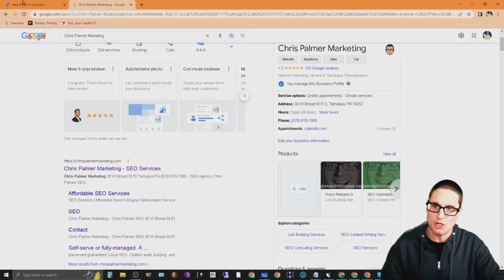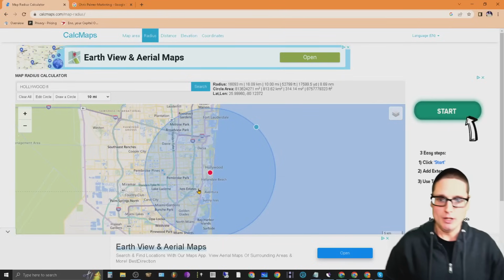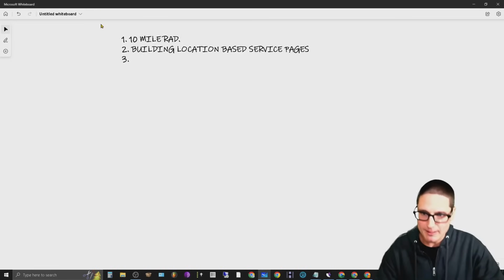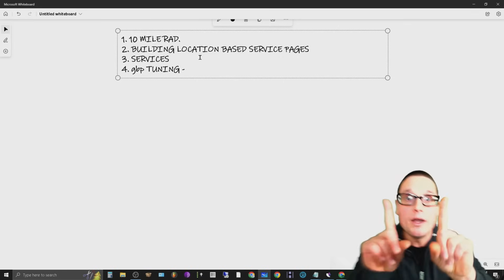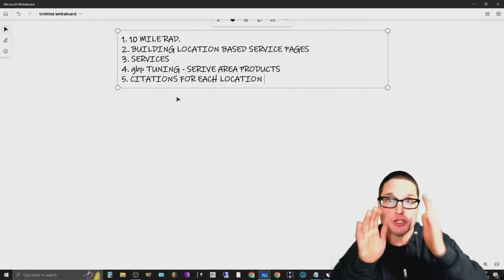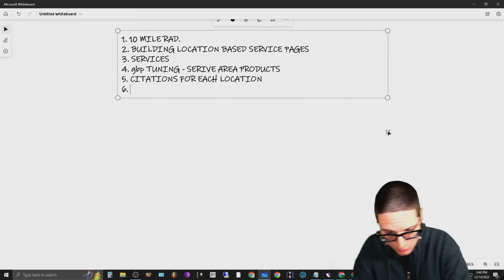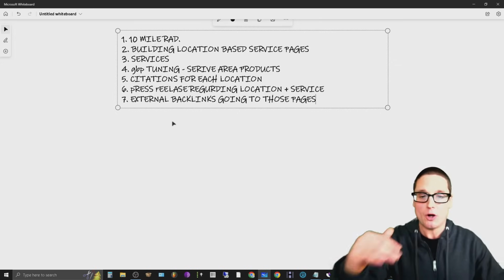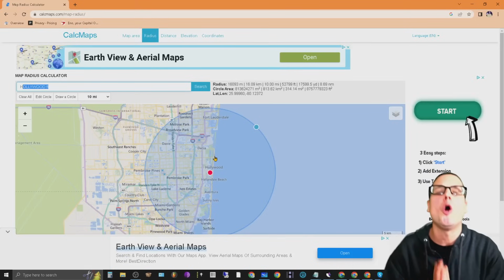Local SEO 2024: How To Get More Local Business Calls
Local SEO 2024: How To Get More Local Business Calls | Chris Palmer SEO

In today's local SEO video I'd like to walk you through a very powerful strategy for increasing your overall traffic to your website and your Google business profile along with increasing your overall traffic you can also get more phone calls and more leads just by having the end goal in mind.

This video will walk you through a way to make it very easy for Google to understand the exact services that you're providing and where you are providing those services.

What I will walk you through as a way to connect your Google business profile to your individual location service Pages along with that how you can make your Google business profile optimized for particular areas. I then follow up the overall strategy with off-page SEO signals including backlinks, local citations and press releases regarding your newly created location-based service pages.

If you have any questions related to this local SEO strategy or how you can get more phone calls please feel free to go ahead and ask in the section below.

30 W Broad St fl2
Tamaqua PA 18252